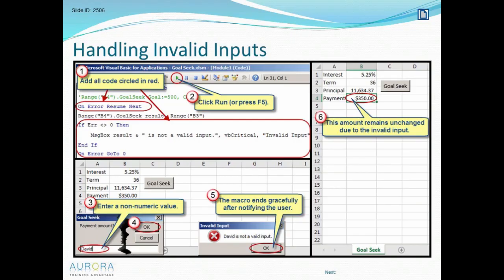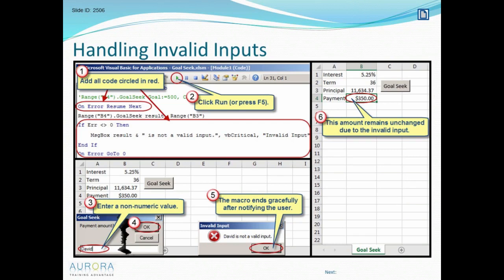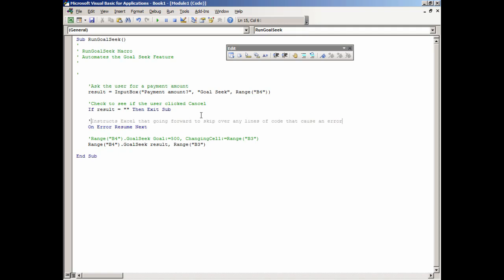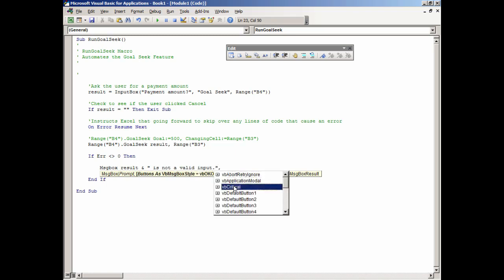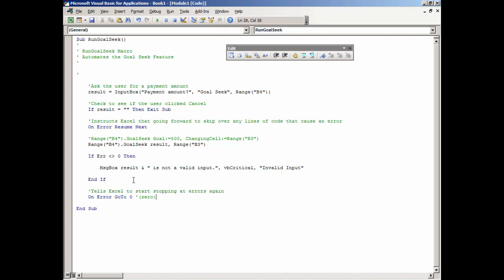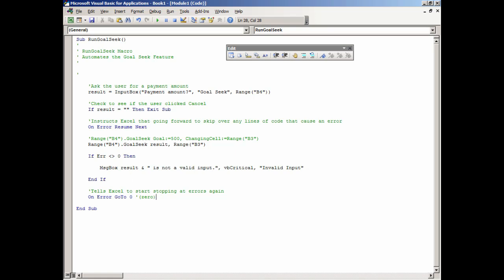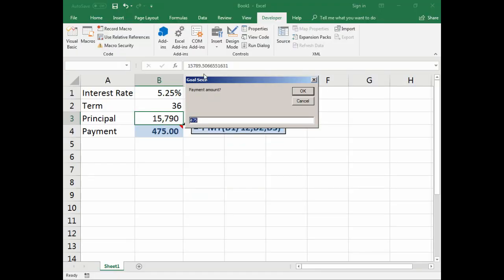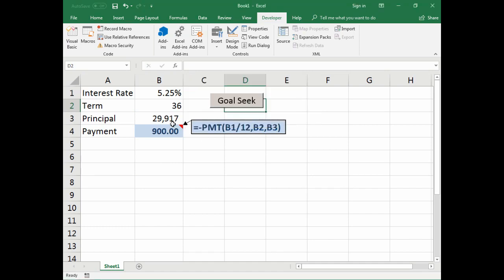Preview :: Excel Macro Basics: Part 2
In this preview from Part 2 of our Microsoft Excel Basics tutorial, David will walk you through how to handle invalid inputs.